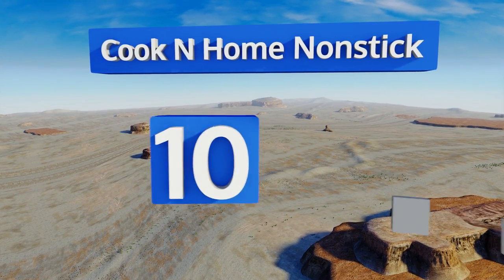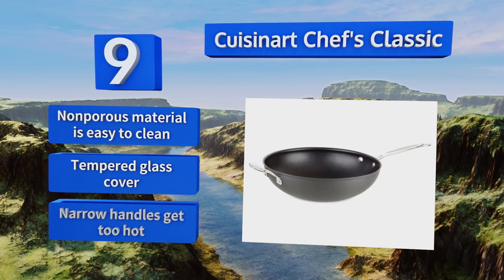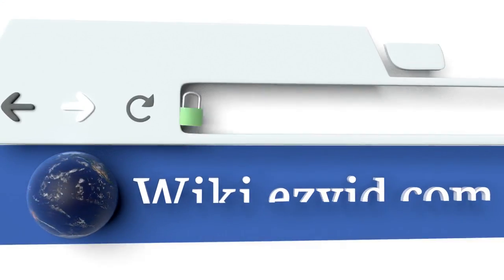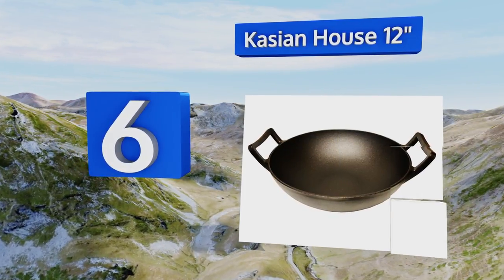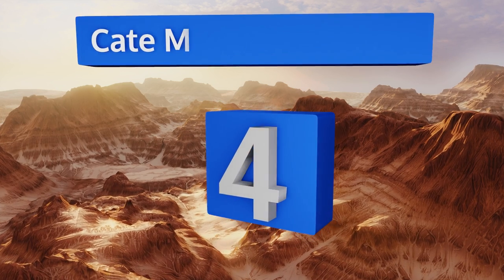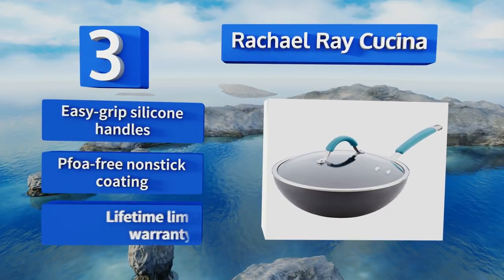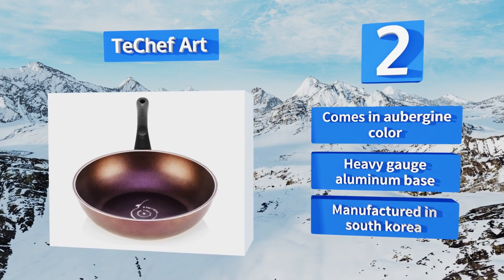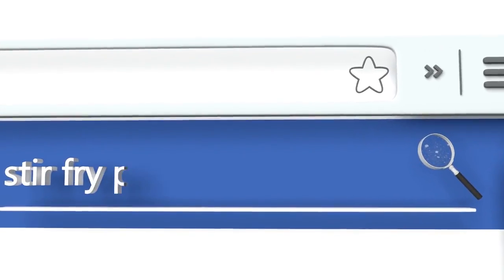10 Best Stir Fry Pans 2018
Our complete review, including our selection for the year's best stir fry pan, is exclusively available on Ezvid Wiki.

Stir fry pans included in this wiki include the rachael ray cucina, bialetti aeternum 11-inch, cuisinart chef's classic, t-fal specialty, cate maker aluminum, kasian house 12", techef art, calphalon tri-ply, cook n home nonstick, and anolon nouvelle.